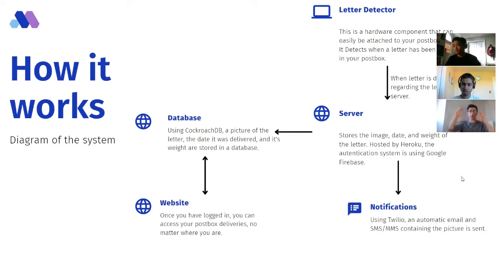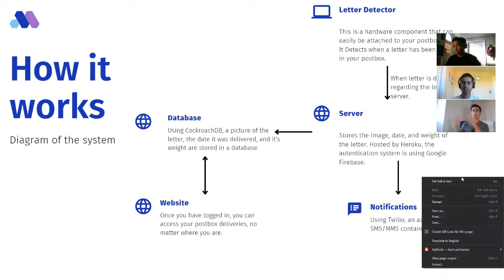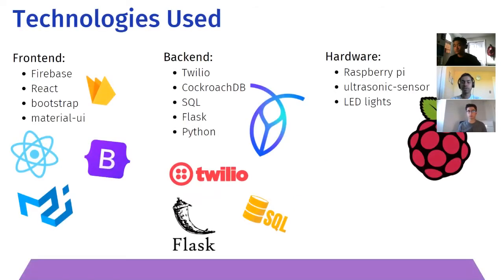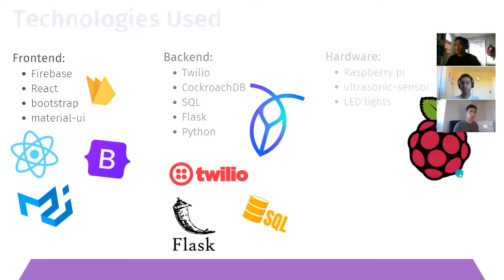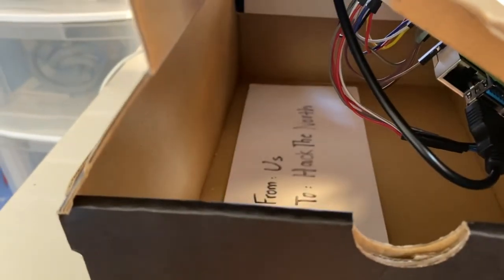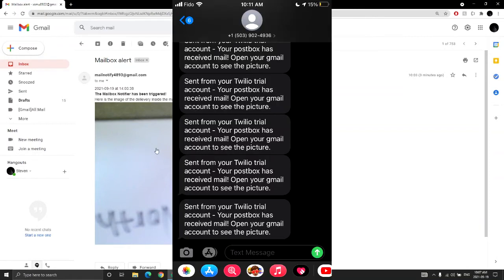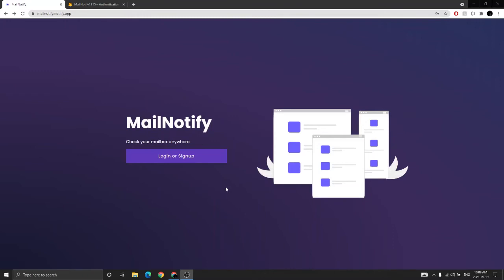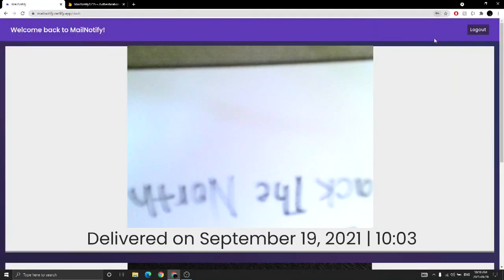MailNotify - Hack The North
TRY IT OUT: mailnotify.netlify.app

Inspiration
With several institutions (including governments) still using post to communicate crucial information, and third party sellers having uncertain delivery times / vague package tracking, keeping track of what has entered your postbox has become a daily chore in life.

There is no way to know if your postbox is full, empty, has spam in it, or has a crucial letter sent by the government that needs immediate attention. We created a system that aims to solve these problems.

Every time you receive mail in your postbox, MailNotify sends you a notification with a picture of the letter you have received. You receive the picture as an email and a text message notification. For more information and to see a history of letters delivered, you log into our website and use the dashboard. With the dashboard, you can see pictures of delivered mail, when they entered your postbox and the corresponding weight. With the website, you can access your postbox from anywhere!

The first component is a hardware system that detects if a letter has been inserted into the postbox. For this, we used a raspberry pi and an ultrasonic sensor. Once a letter has been placed into your postbox, the raspberry pi takes a picture of the postbox and measures the weight difference that the letter made. The picture and weight are sent to our backend API. At the backend, the picture, weight and date are stored, then sent as notifications in the form of email and SMS. All of this information can later be accessed through our login and dashboard, no matter where you are in the world.

We had never worked with SQL databases, CockroachDB, Twilio, or ultrasonic sensors on a raspberry pi before. Learning them was initially a challenge, but we were able to overcome it. After spending a little while learning, It turns out CockroachDB and Twilio are easy to use. It was also our second time ever working with React. Making the front-end run on multiple devices took a much longer time than we’d like to admit, but in the end, we are happy that everything is working.

We are proud to have created a fully functional minimum viable product. We are also proud to have learned new frameworks and languages that we had never used before.

We learned how to use CockroachDB, SQL databases, Twilio, Firebase authentication, using ultrasonic sensors on a raspberry pi, and automated email sending. We were also very new to React, so our React skills improved significantly as well.

What's next for MailNotify
We would like to create a hardware design that opens letters, reads them, and directly converts them to text. With this, we will be able to create a spam filter on your postbox. On top of spam filtering, you will be able to receive all your letters as text emails, along with pictures.